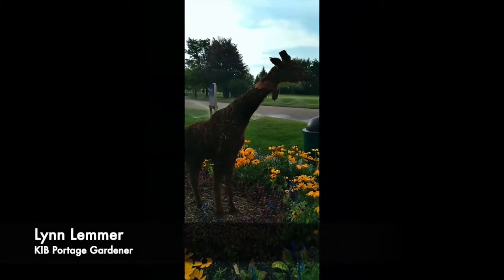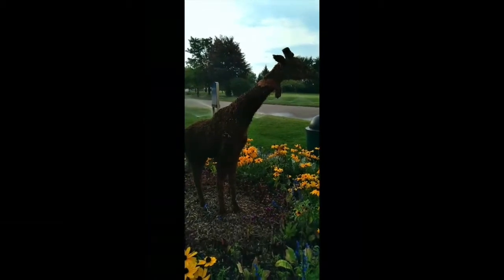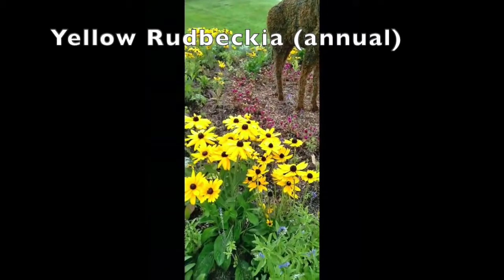Portage City Centre mini garden tour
In this video, Lynn (one of our Portage gardeners) shows us flowers planted in several of the bed in Portage's City Centre